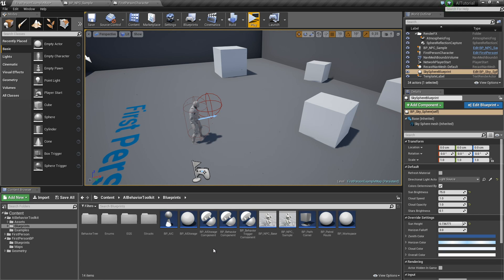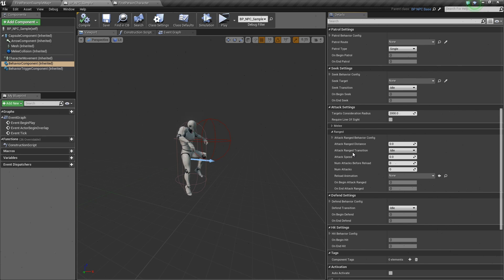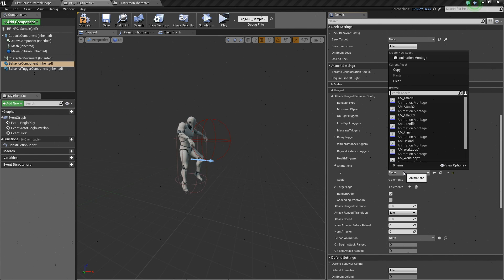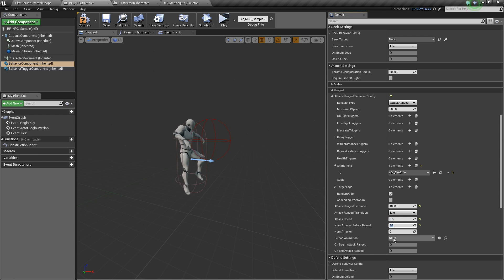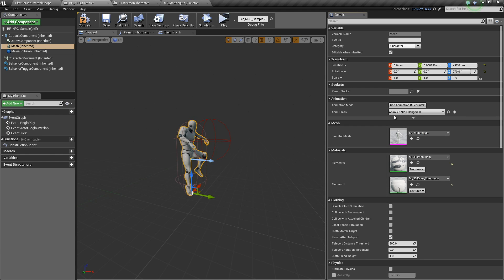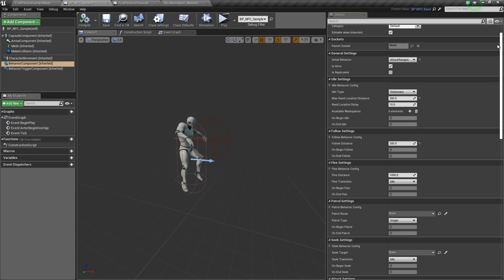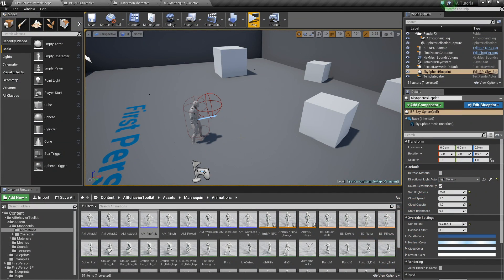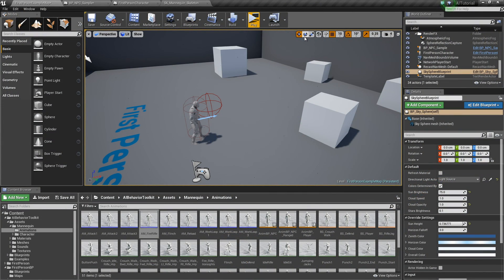AI Behavior Toolkit - Attack Ranged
We take a look at the Attack Ranged state and its features.